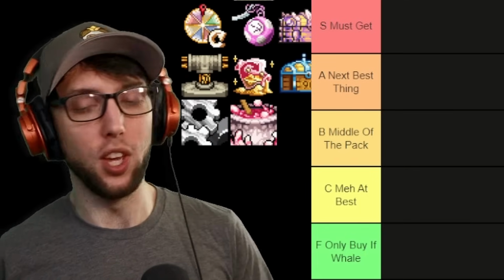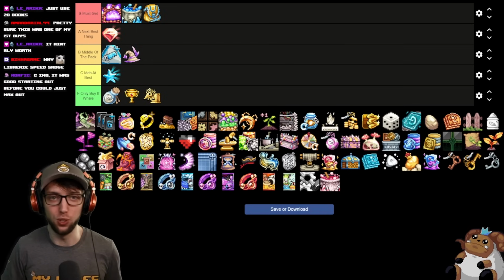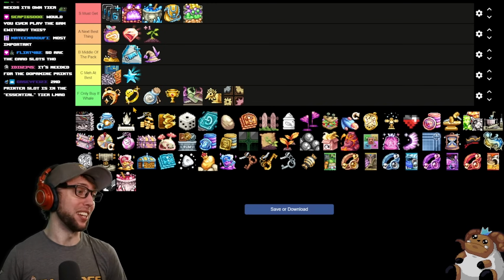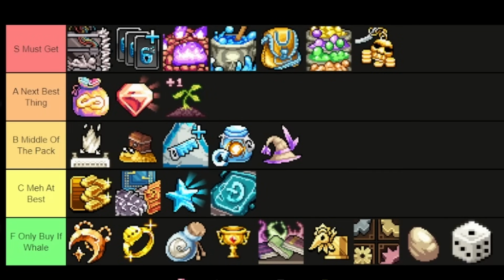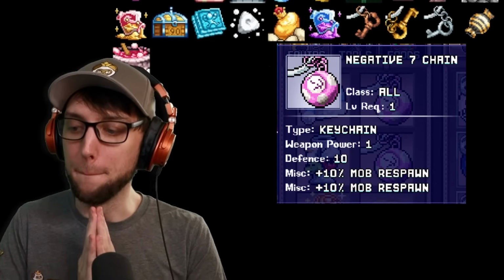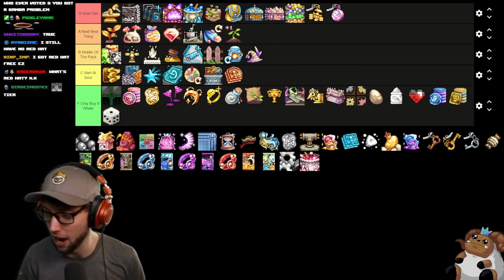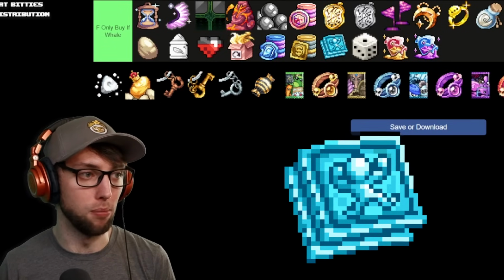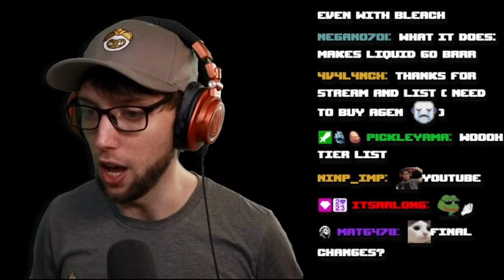IdleOn NEW Gem Shop Tier List | Best Bang For Your Buck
My dudes! Huge Tierlist! This took me 3 weeks to make... my bad XD

Title: IdleOn NEW Gem Shop Tier List | Best Bang For Your Buck